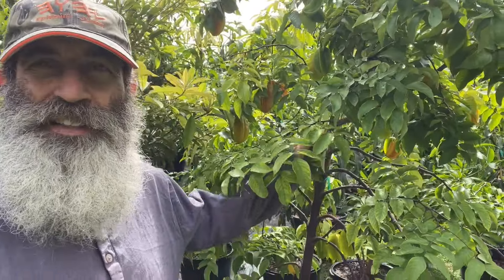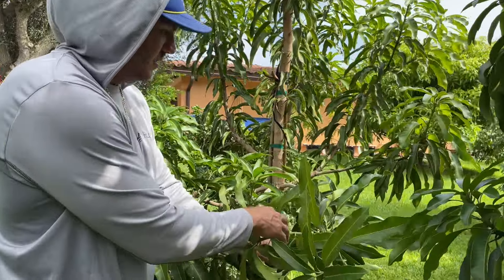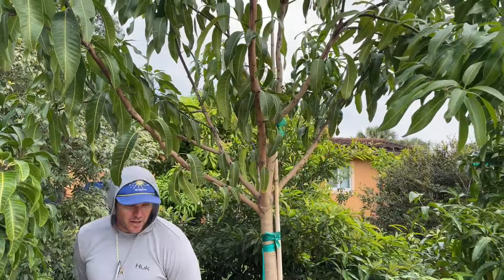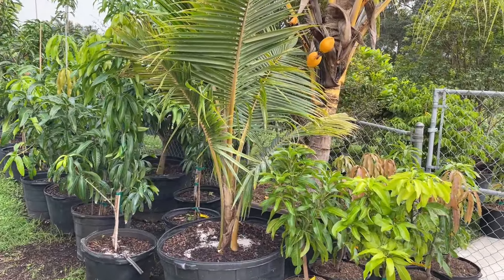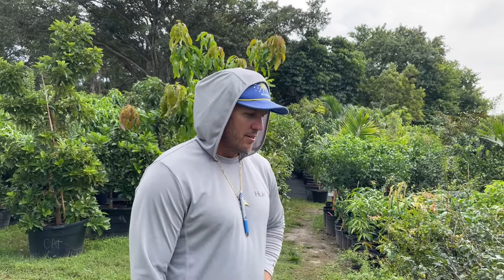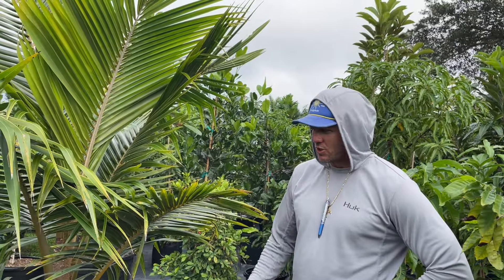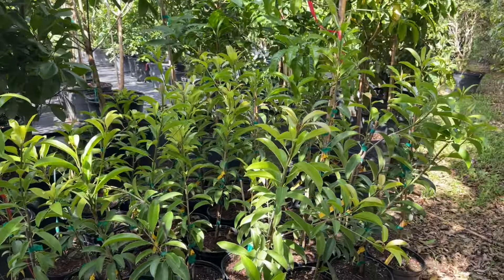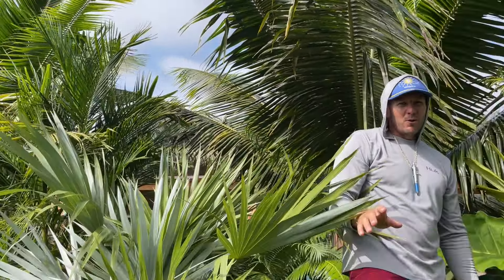This Guy Quit His Job To Sell Fruit Trees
You can contact Dustin at